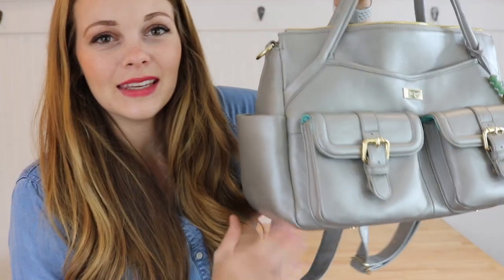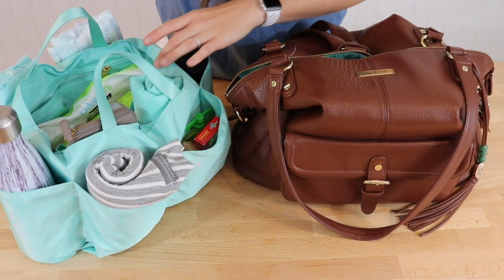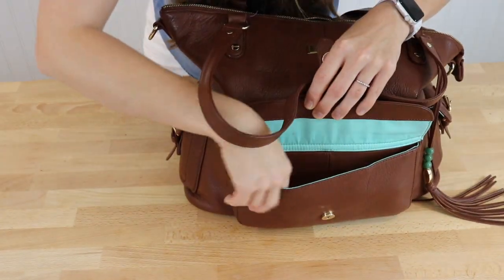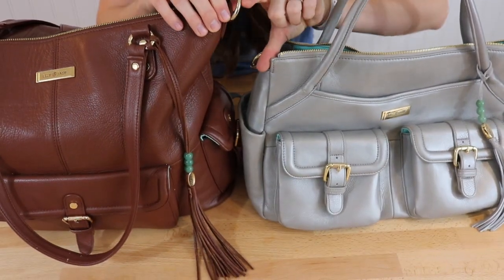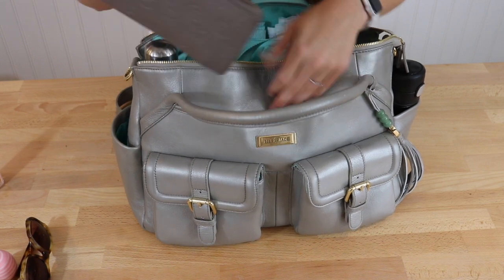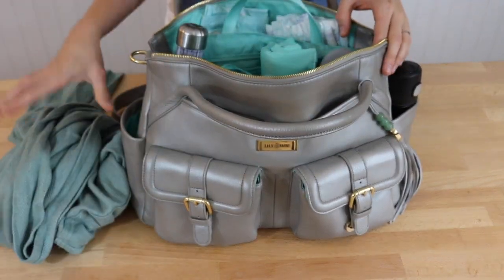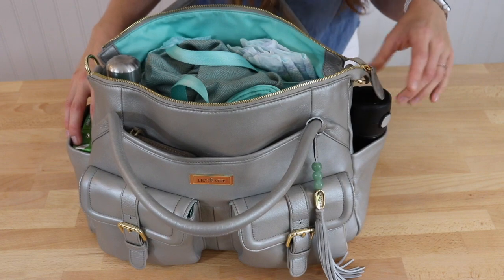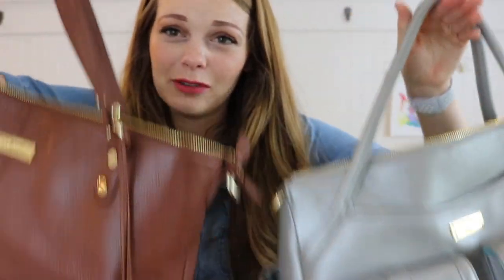Lily Jade Elizabeth vs. Meggan - which holds more?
Hey mama! Have you been thinking about purchasing a Lily Jade diaper bag, but just not sure which one is right for you. This video will show you how much the Elizabeth holds compared to Meggan. Both of these gorgeous bags can be carried backpack style and great for moms of multiple little ones!